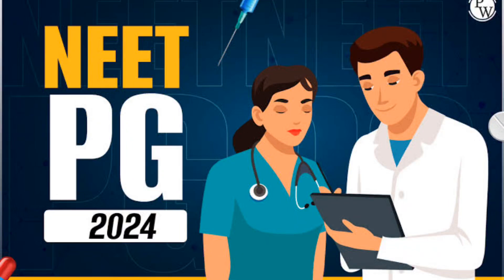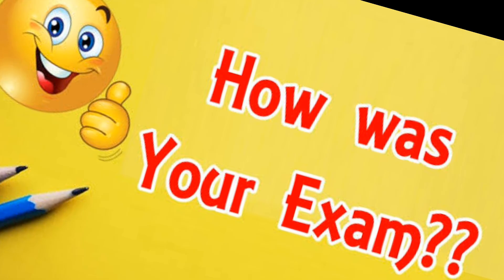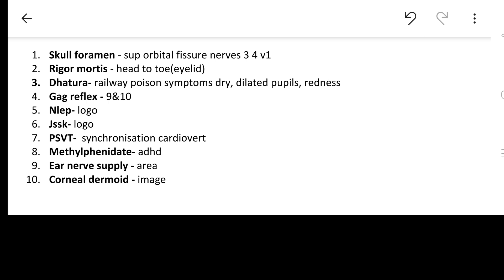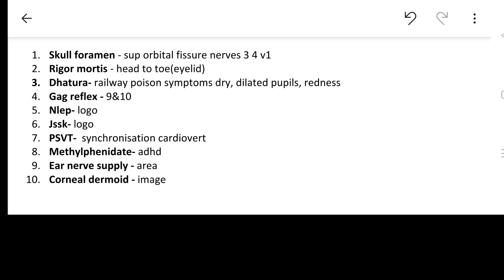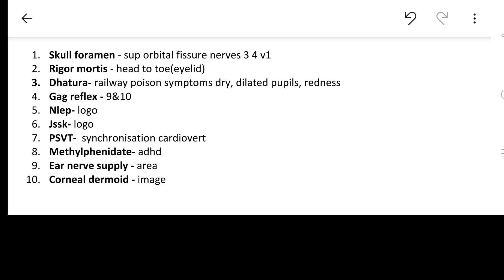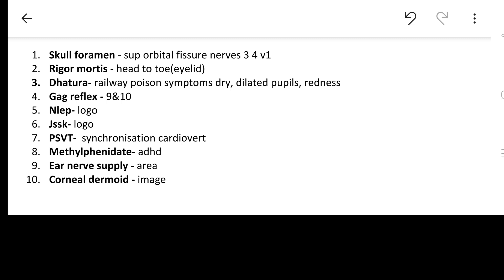NEET PG 2024 Exam Recall MCQ ( more than 70% strike rate from our subscription programRapidrevision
NEET PG 2024 Exam Recall MCQ ( more than 70% strike rate from our subscription  Program Rapid-revision
NEET PG 2024 1-2 days Before Exam Strategy to Crack the Exam